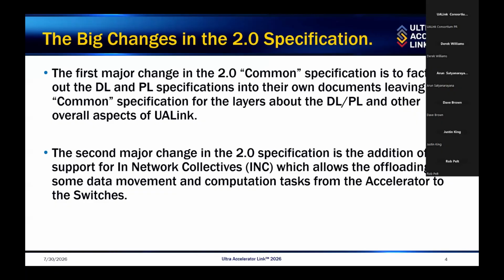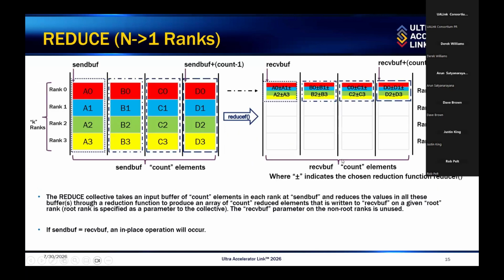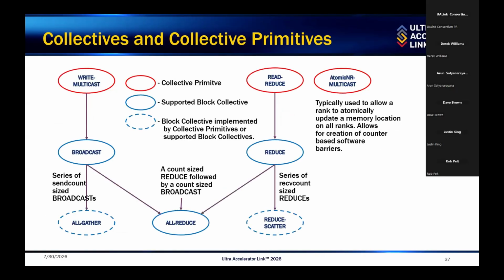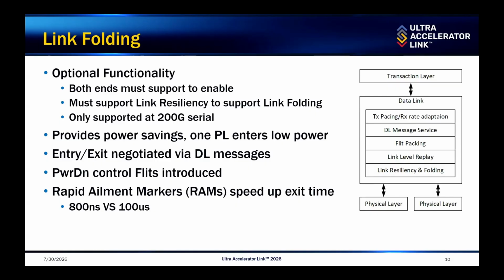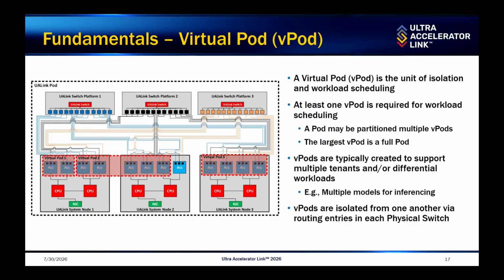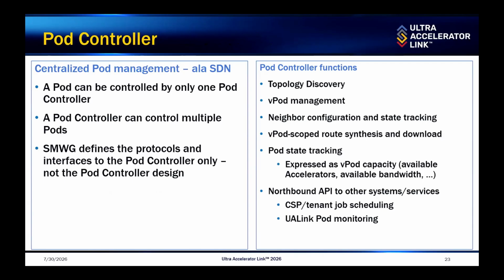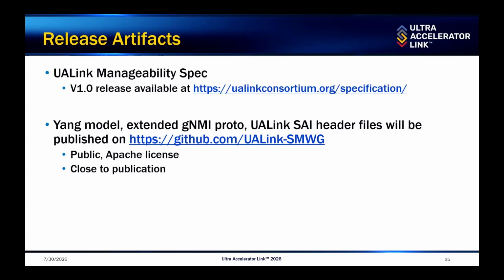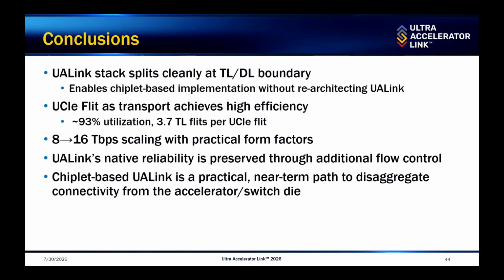What's New in UALink? Technical Deep Dive into the Latest UALink Specifications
The UALink Consortium workgroup chairs explored the latest specifications and how UALink is meeting the escalating computing demands of AI.

Attendees learned about the technical objectives, key architectural enhancements, and implementation considerations for the following specifications:

• UALink Common Specification 2.0, including support for In-Network Compute
• UALink 200G Data Link/Physical Layer Specification 2.0
• UALink Manageability Specification 1.0
• UALink Chiplet Specification 1.0

Speakers: Derek Williams (AMD), Dave Brown (AMD), Justin King (AMD), Arun Satyanarayana (Google) and Rob Pelt (AMD)

0:00 UALink Common Specification 2.0 and In-Network Compute
18:42 UALink 200G Data Link/Physical Layer Specification 2.0
34:36 UALink Manageability Specification 1.0
54:52 UALink Chiplet Specification 1.0